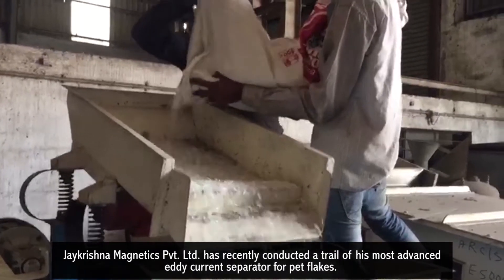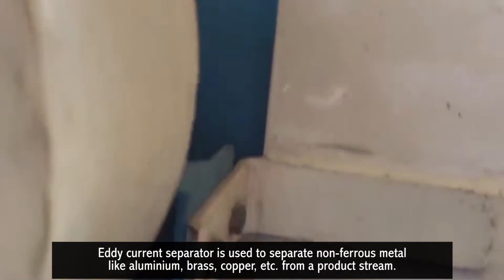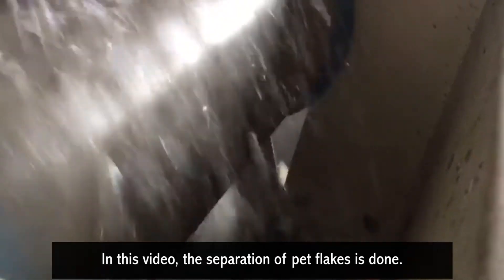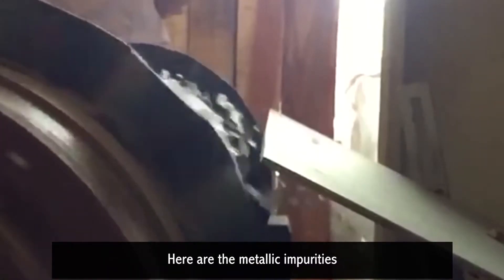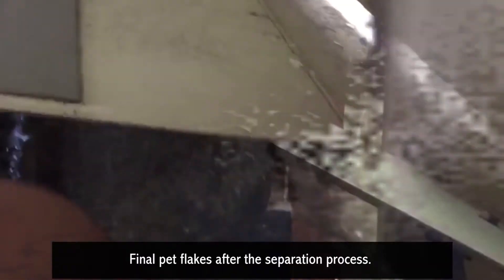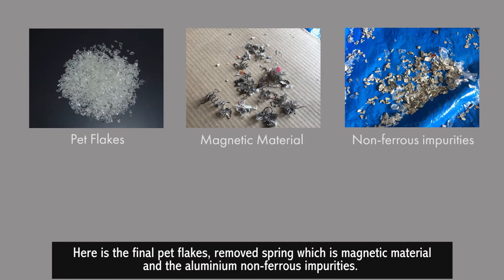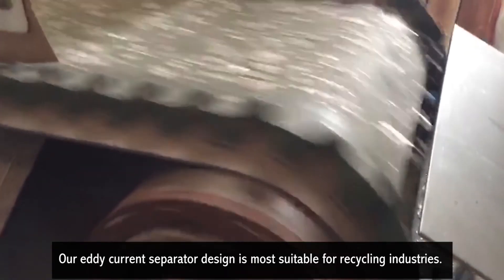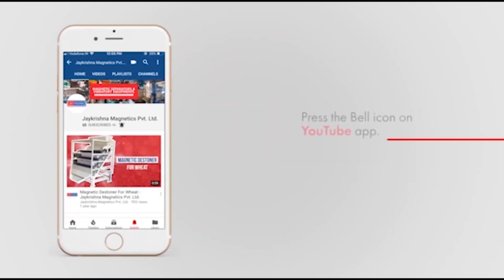Eddy Current Separator For Metal Separation - Pet Flakes | Jaykrishna Magnetics Pvt. Ltd.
Jaykrishna Magnetics Pvt. Ltd. has recently conducted the trial of his most advanced non-ferrous separator called eddy current separator. In this video, our eddy current separator is separating the non-ferrous metal impurities from the pet flakes. Eddy current separator by Jaykrishna Magnetics Pvt. Ltd. is the most innovative magnetic separator in the market.

Our machine has the high-strength magnets and premium quality of vibratory feeder and conveyor belt. It is the most suitable magnetic separator to extract non-ferrous metals present in the product steam like plastic, wood, rubber, mineral, etc. Recycling industry can take a huge advantage of our eddy current separator.

If you would like to know more about our eddy current separator, then visit our